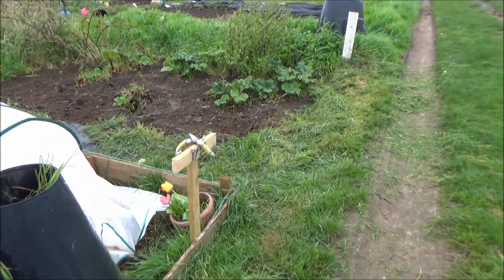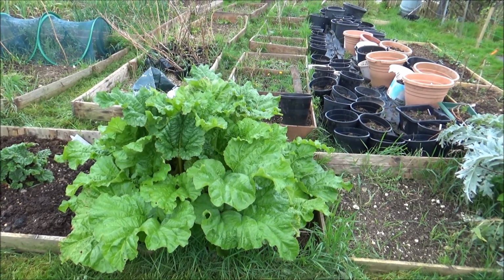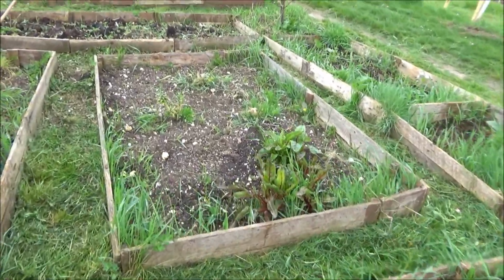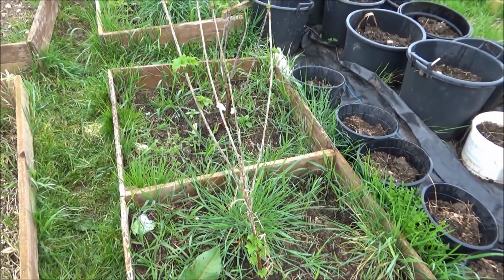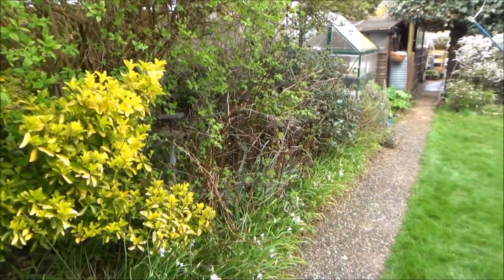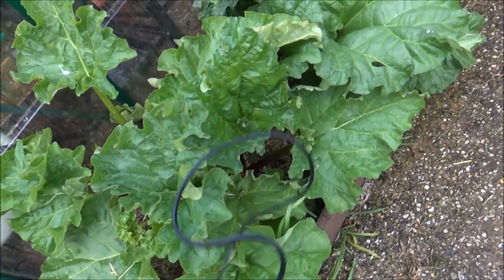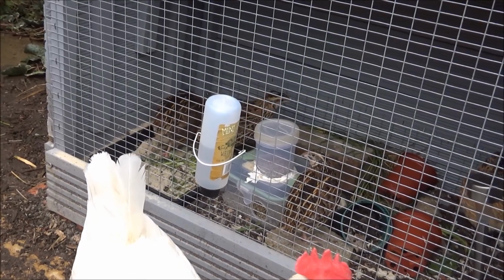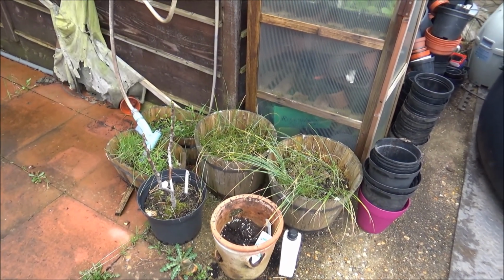16.4.2018 allotment and vegetable patch walk around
Each month I like to make a video record of a walk around my allotment and vegetable patch. April's monthly walk around.

April's walk around.
In this video, I walk around my allotment and vegetable noting what changes I have made and whats springing into life.

This month there is a lot of activity on the plot as many plants are spring into life including rhubarb and asparagus.

We also share how the potatoes planted a few weeks ago are starting to poke there head above the soil and will soon need topping up with more compost.

We also have pear trees really putting on lots of flowers and looking fantastic. As well as gooseberries putting on plenty of leaf growth.

Its a very exciting time of year so please join me in checking out my plots this month.

Please leave any comments or suggestions below